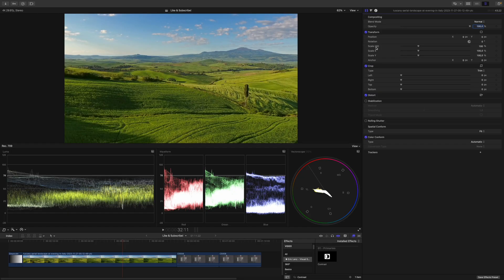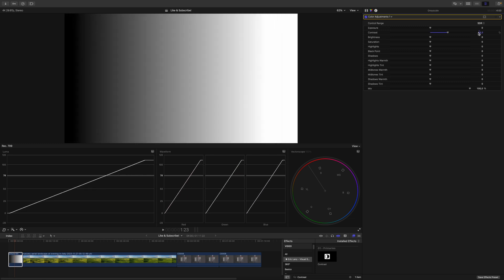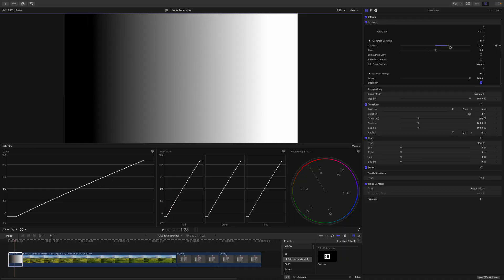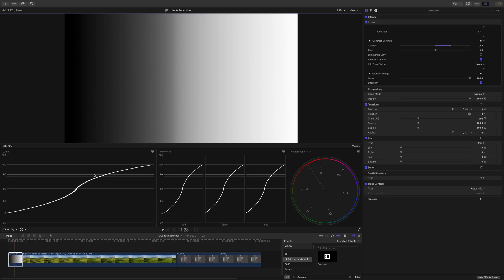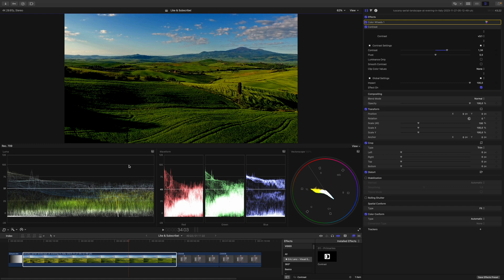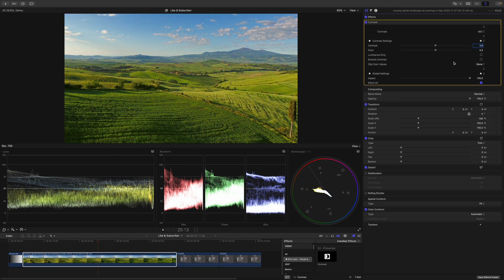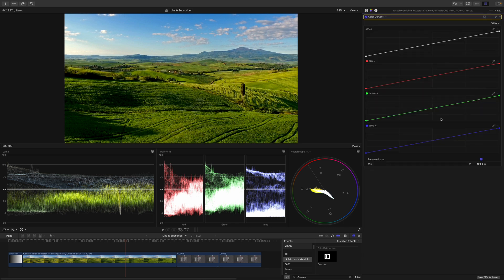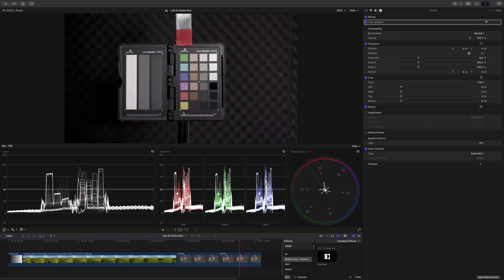Things you (probably) don't know about Contrast in Final Cut Pro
00:00 - Definition
00:15 - Colour Adjustments - Contrast Slider
01:29 - Contrast Plugin
01:45 - Pivot
02:36 - Smooth Contrast
02:53 - Real World Example
03:54 - Luminance Only
04:16 - Smooth Contrast in the real world
04:56 - bUt CuRvEs1!!1!!
05:38 - Colour Checker
05:36 - Instant Classic